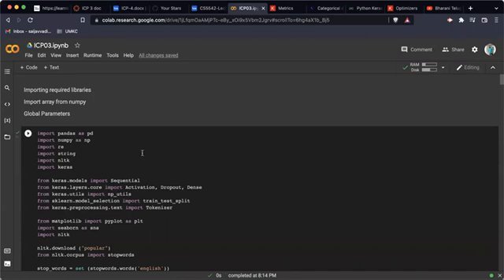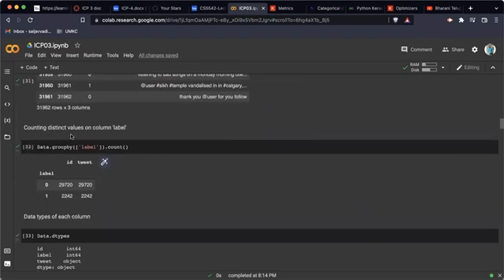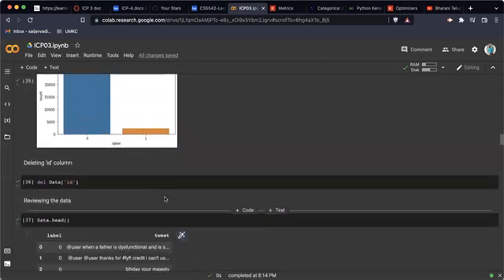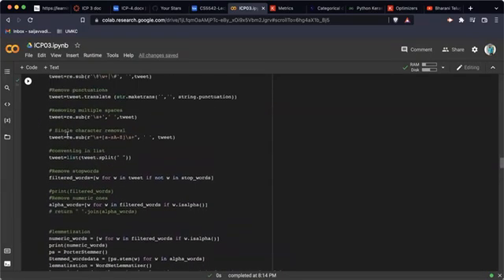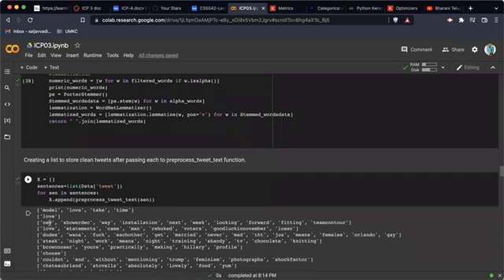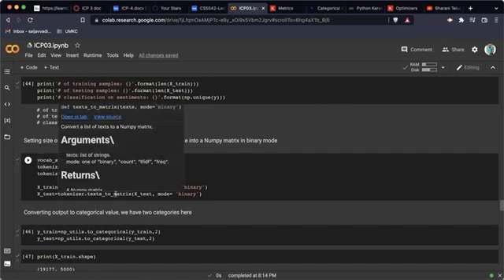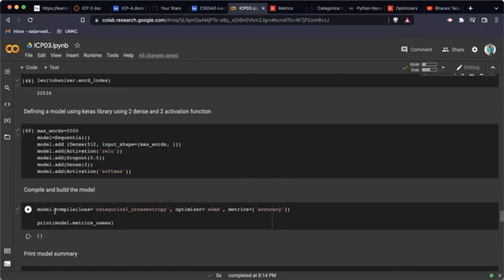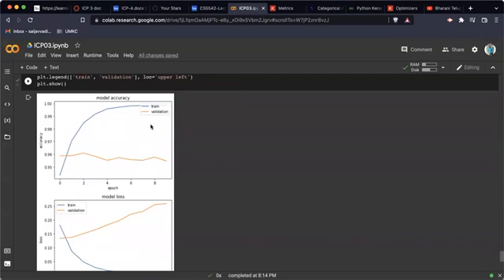Bigdata (CS5542) ICP 4 submission By Sai Krishna and Naveen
Keras Modelling to analyze sentimental analysis of Twitter dataset